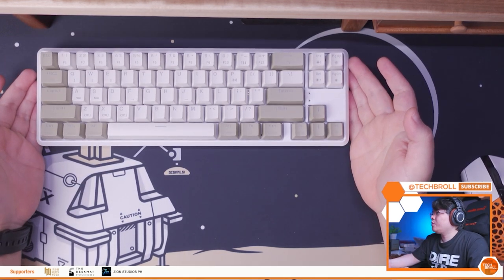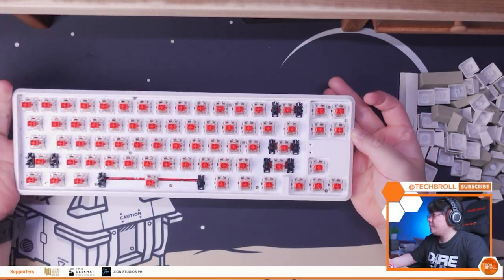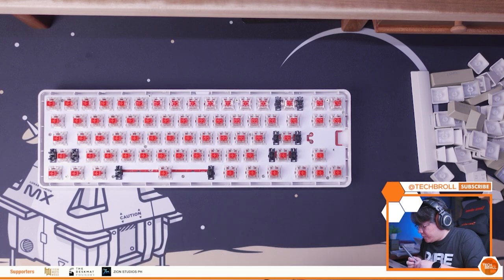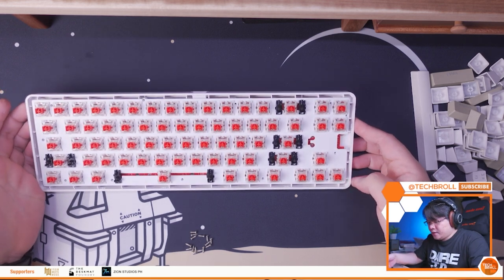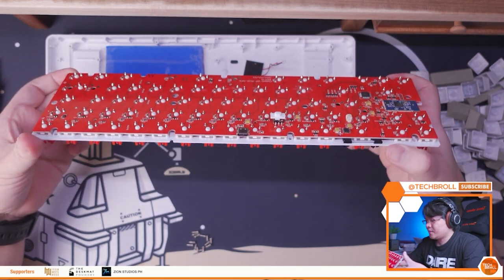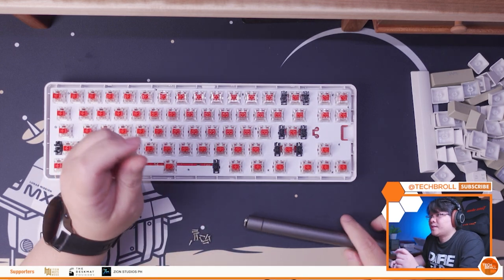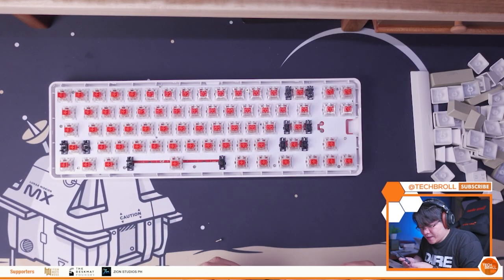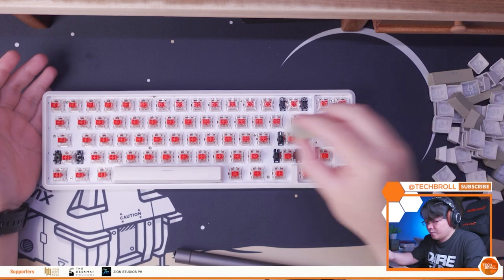Rakk PLUMA Teardown - Part 2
This was live-streamed on our Facebook page last September 21, 2021

Rakk Pluma Teardown - Rakk Pluma Review - Rakk Pluma Mechanical Keyboard

About TechBroll